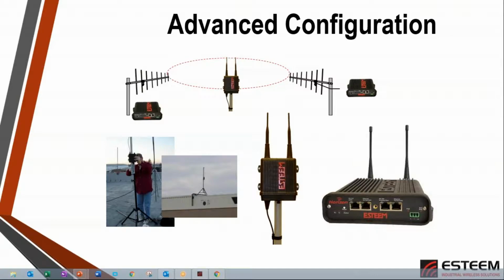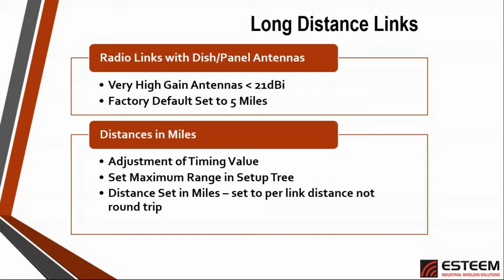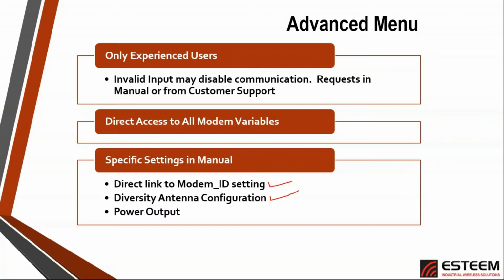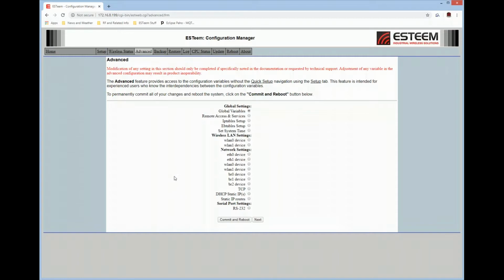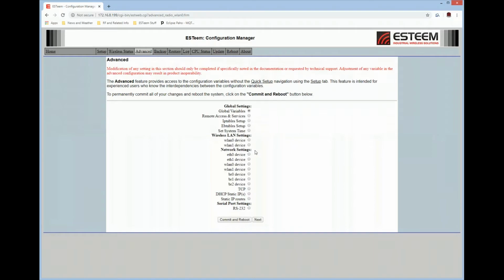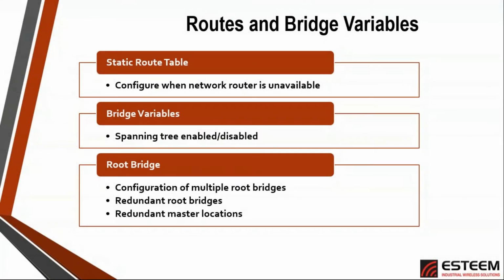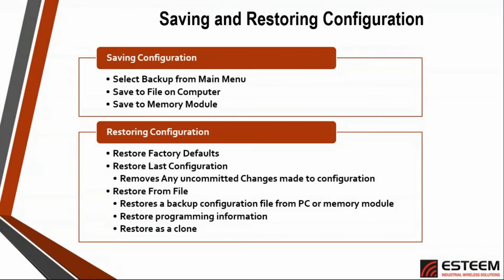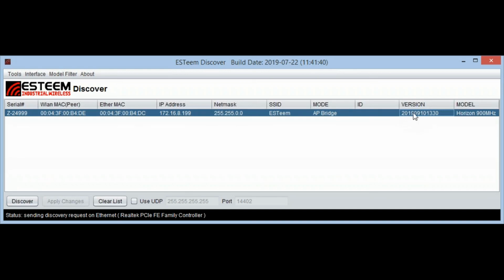ESTeem Training - Part 7 - Advanced Configuration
Part 7 of the online training class looks at the Advanced configuration menu and advanced networking features of the radio.
0:00 Introduction
1:04 Front Panel Layout and Program Port Operation
9:57 Advanced Wireless Settings
21:33 Different Advanced Menu Options
28:35 STP Options and Priority
34:29 Backup & Restore Functions
38:27 Radio Software Updates